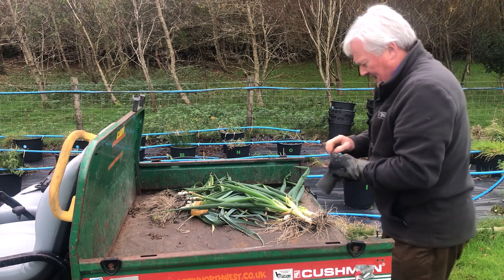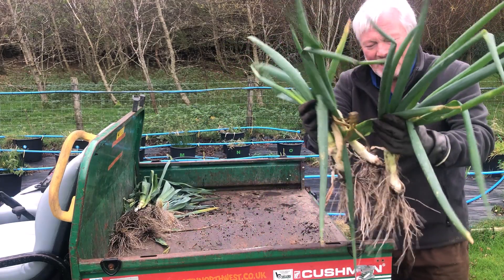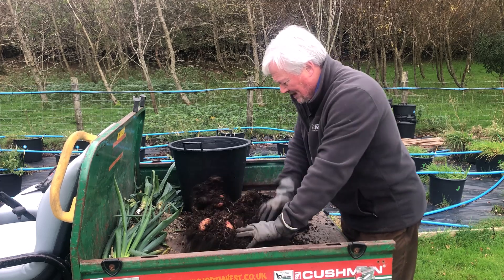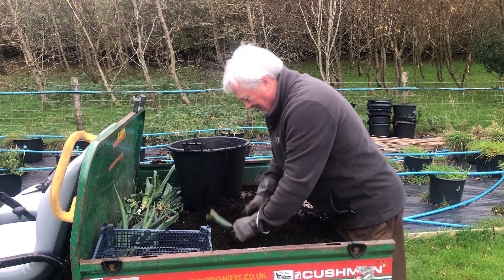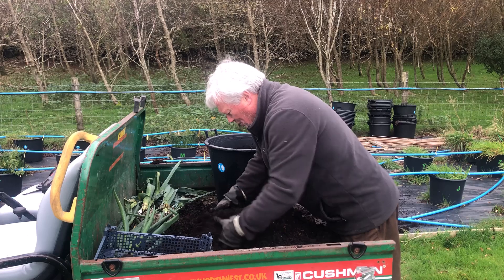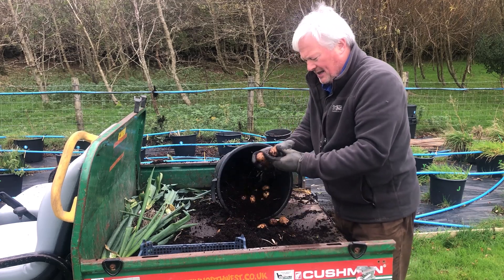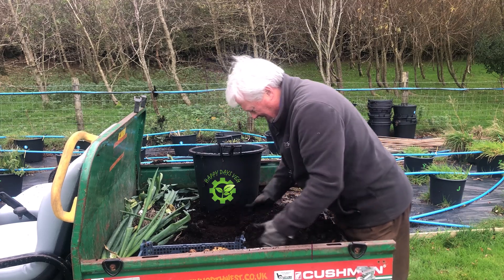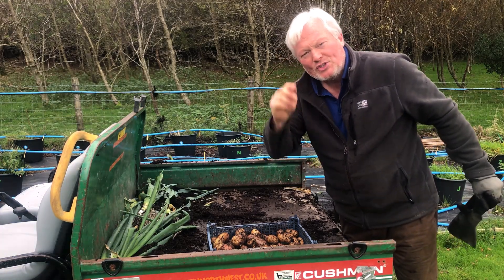I know you love a Potato harvest!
I needed to harvest some Potatoes for my Leek and Potato soup! potatoes grow your own # leek and Potato soup